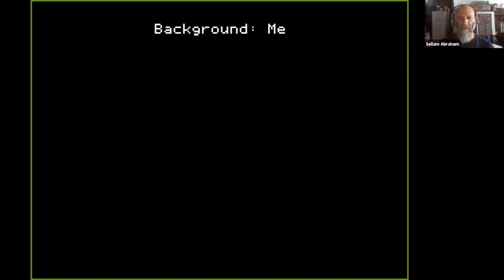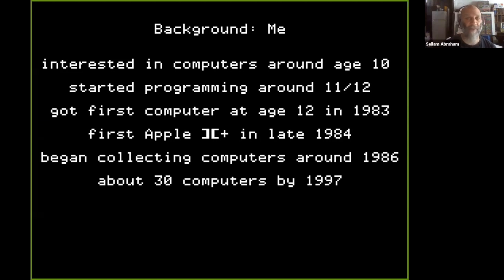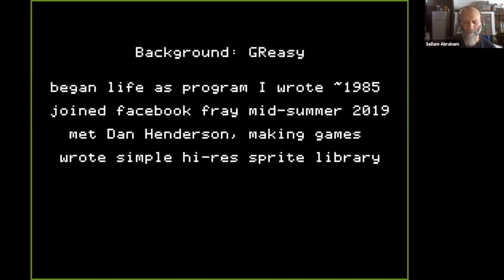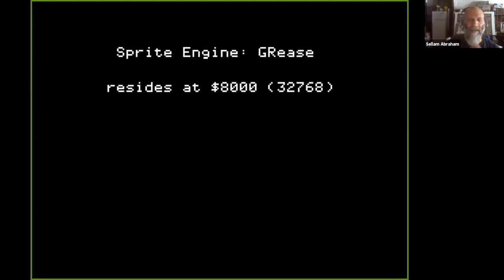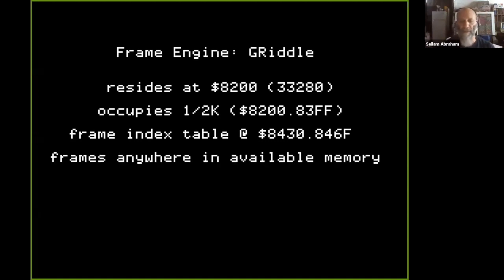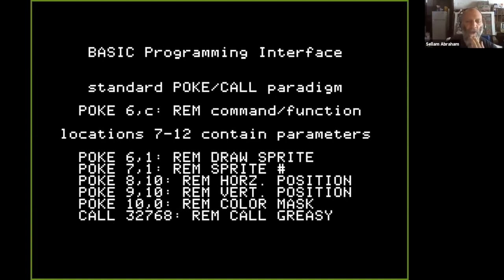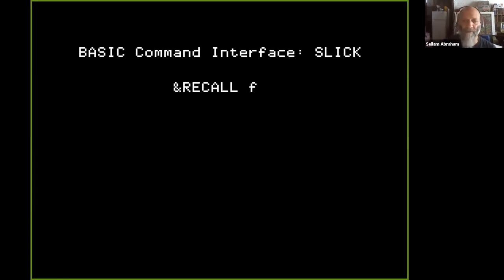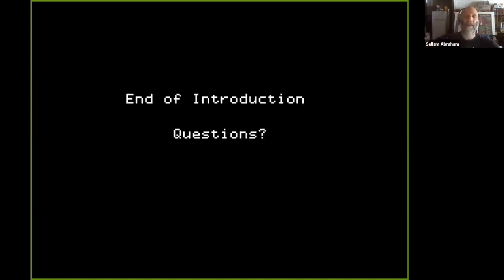KansasFest 2020 25 - New Lo-Res Sprite and Background Library for Animation & Games - Sellam Abraham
KansasFest 2020, July 25, 2020, 1:45 pm - New Lo-Res Sprite and Background Library for Animation & Games - Sellam Abraham

KansasFest for 2020, the 32nd annual Apple II convention, was held online July 24 - 25.

Sellam has developed a lo-res graphics sprite and background animation suite, complete with editors for creating sprites and backgrounds, and &-command extensions to Applesoft that allow easy implementation of the functions of the library. The library can also be accessed via POKEs and CALLs for compatibility with compilers.

This system was used to create the demos that Dan Henderson and Sellam put out last Christmas and New Year's, and also Dan's game Planet Invasion 2020.

The system allows for the creation of whole page backgrounds that are stored as files in memory that can be drawn up nearly instantaneously. Up to 32 backgrounds are supported, but the practical limit is 24-26. The system allows for up to 31 sprites available for drawing and (non-destructive) undrawing. Other features available in this first version include sprite- masking, frame scrolling, and built-in functionality for page-flipping and drawing to the hidden page.

Sellam’s presentation includes a demonstration of creating and animating, from scratch, and from start to finish, sprites and backgrounds that are then used in an Applesoft program.